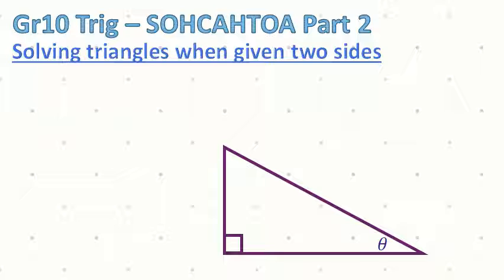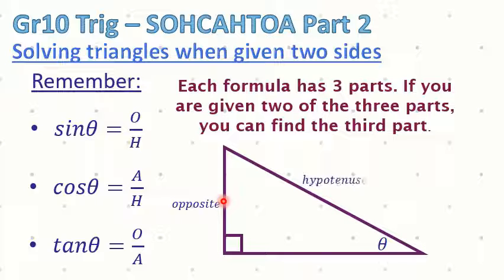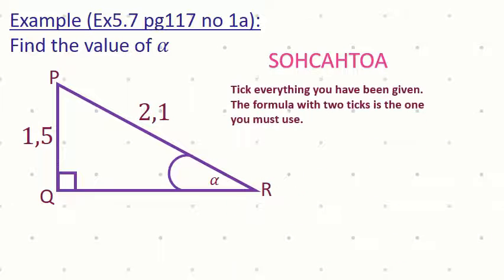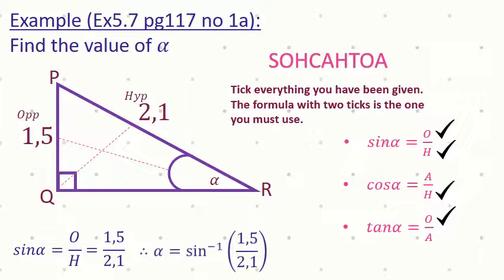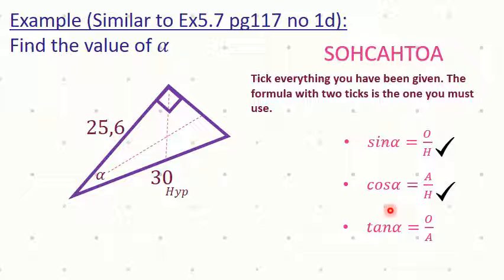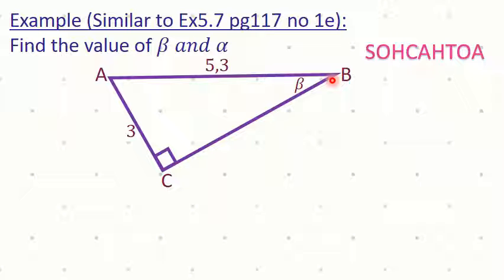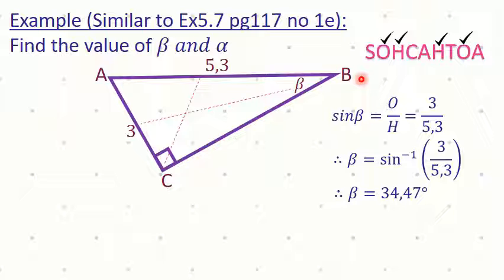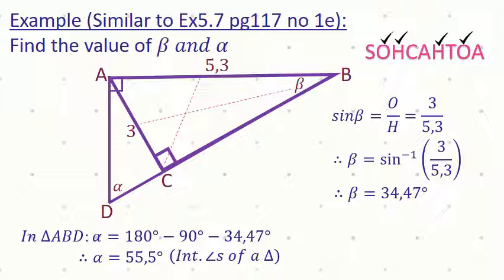Gr10 Trig Sohcahtoa Part 2